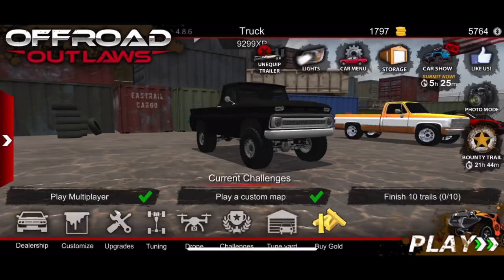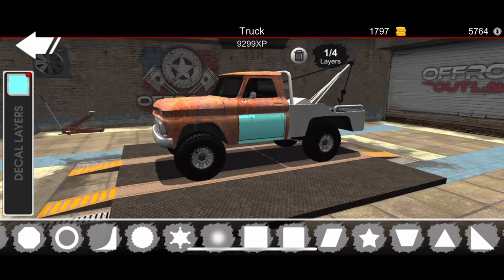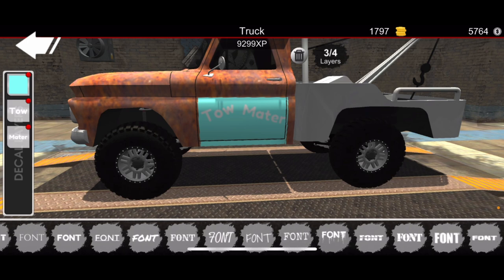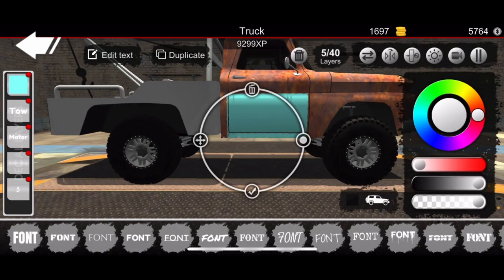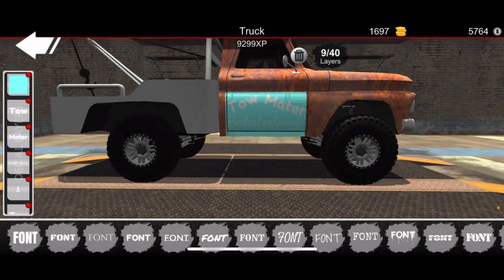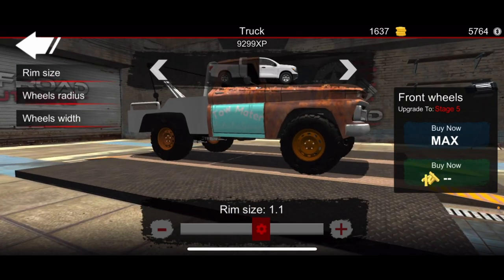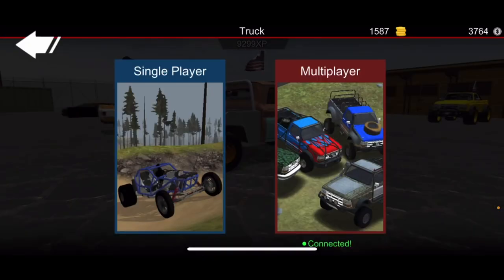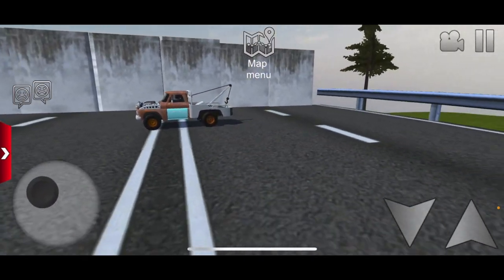Offroad Outlaws: Tow Mater Build!!!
i show how i made tow mater in offroad outlaws